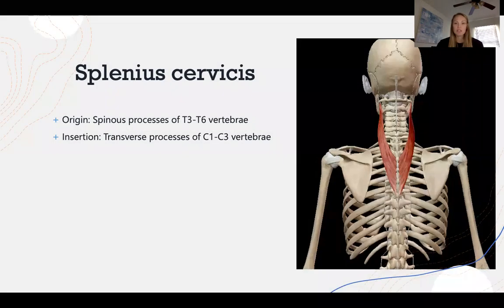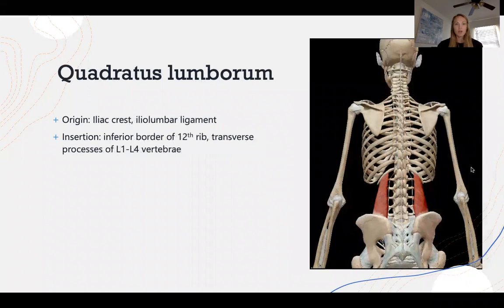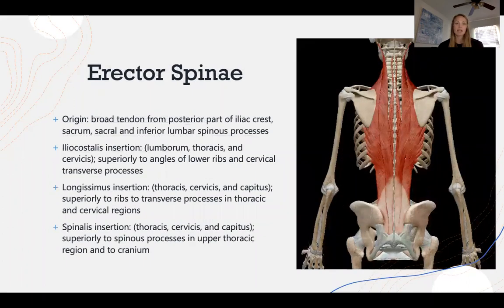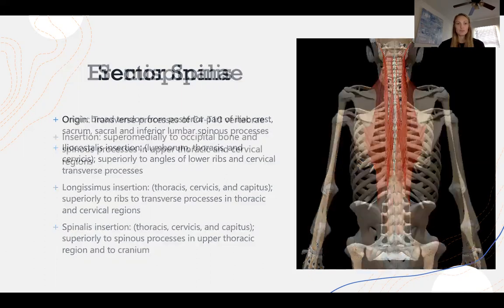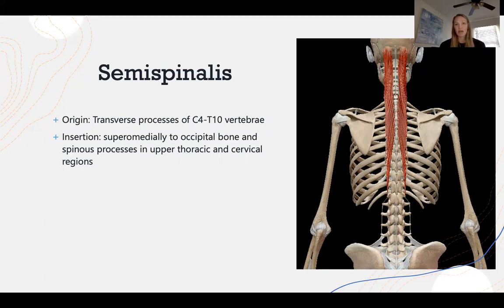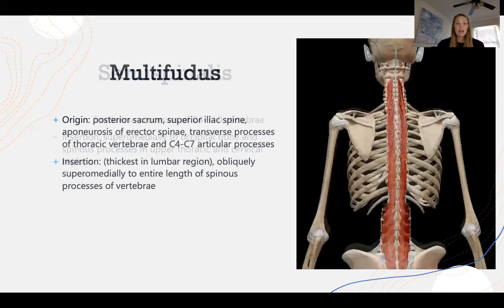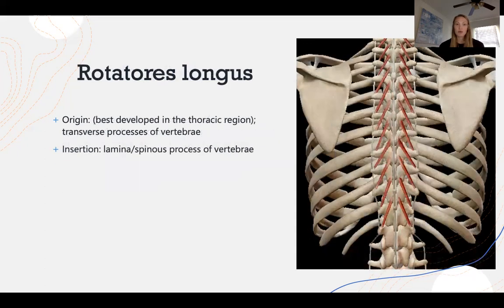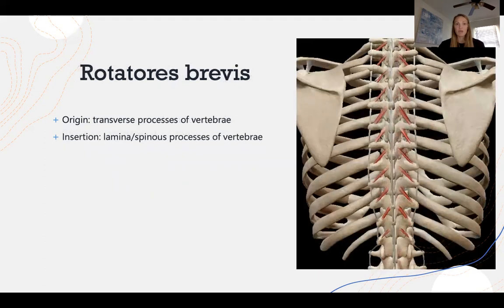9-4 17C Przybyl